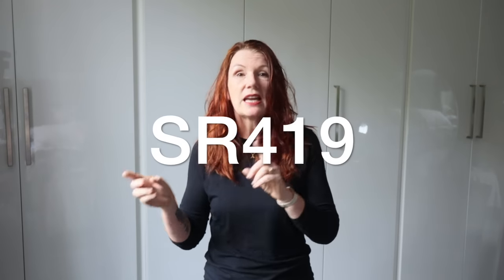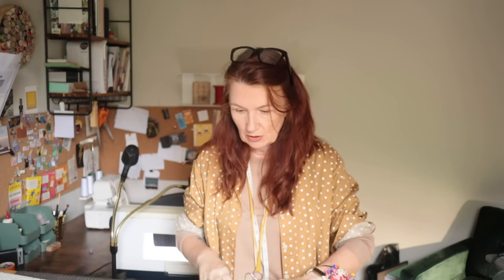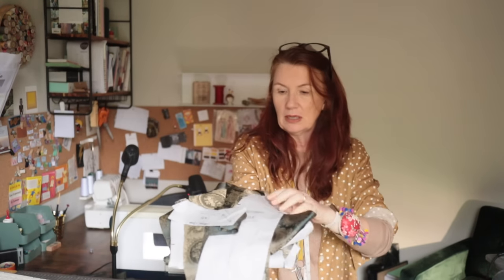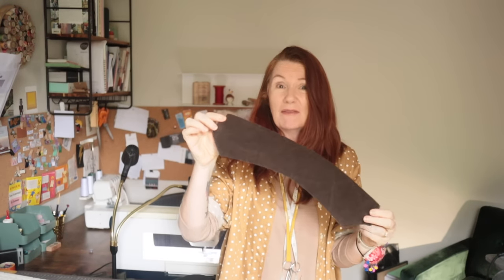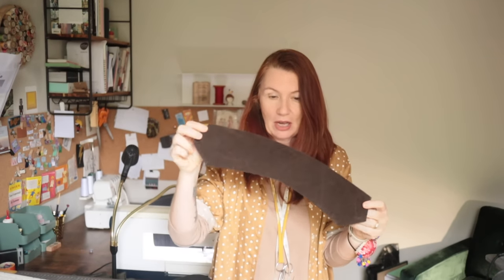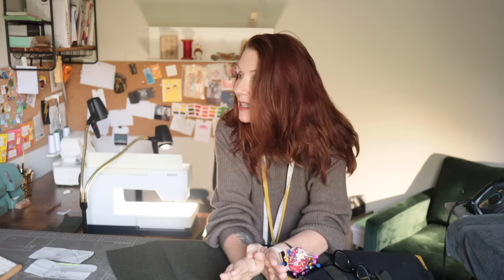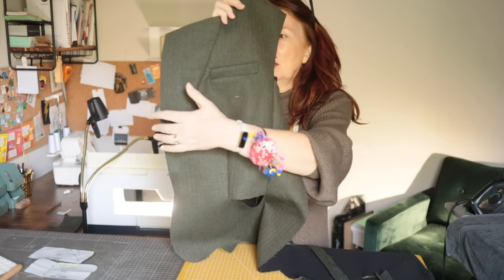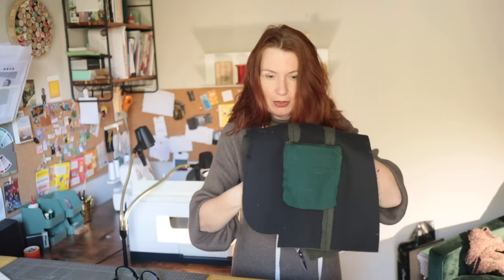Sewing The Jasika Blazer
If you're in time to enter the competition to win a Serious Readers Cordless HD Light please click the

Fabric given as a gift